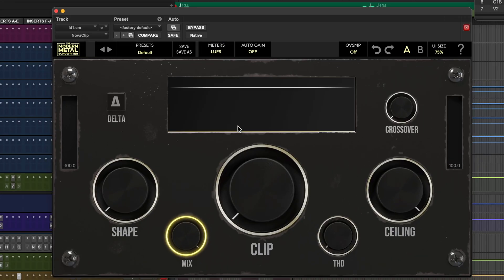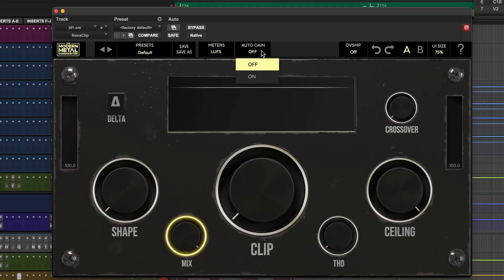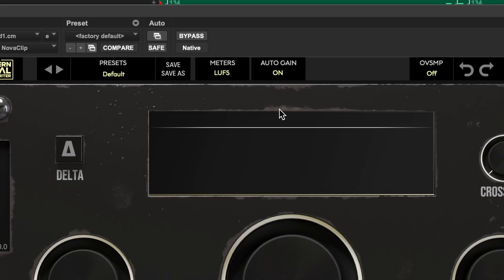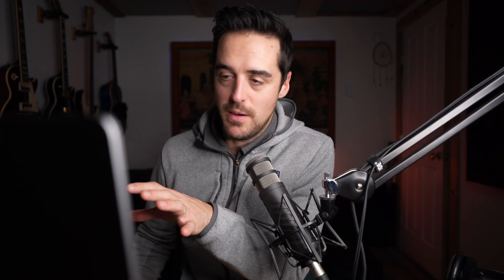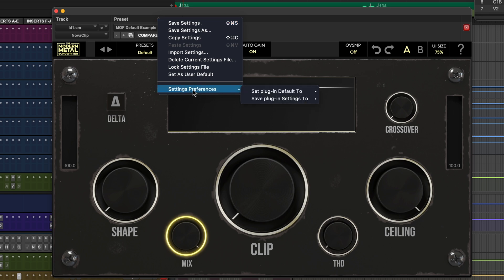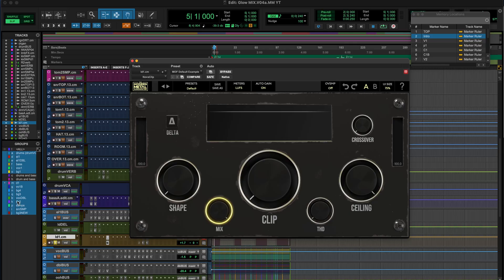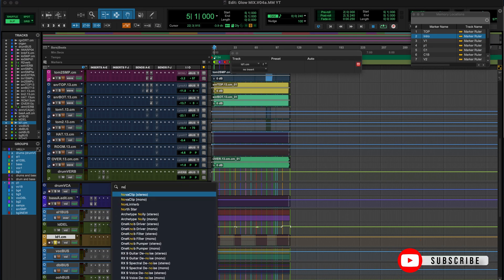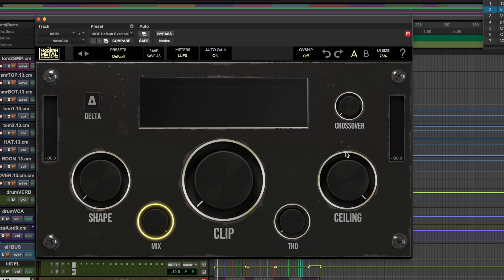Customize YOUR Plugin Defaults In Pro Tools! | Pro Tools Tutorial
What if you could have your Plugins in Pro Tools open with the EXACT settings you wanted EVERY TIME? Well, you can! Let me show you how to set your Plugin User Defaults inside of Pro Tools!